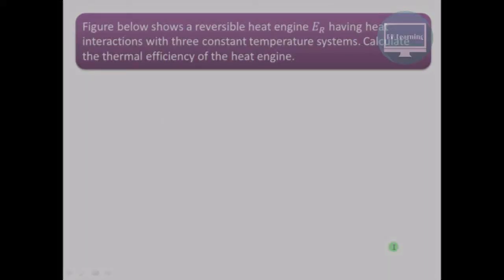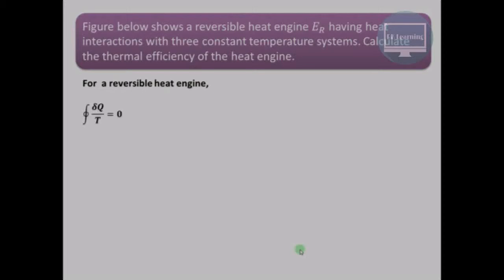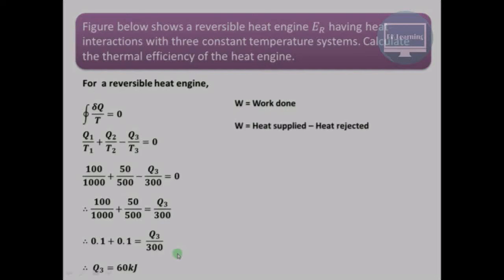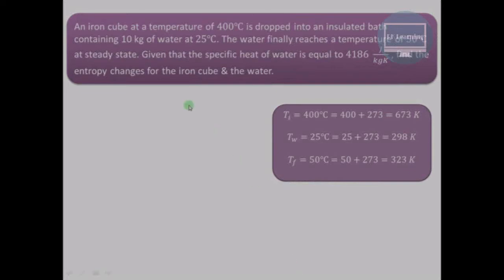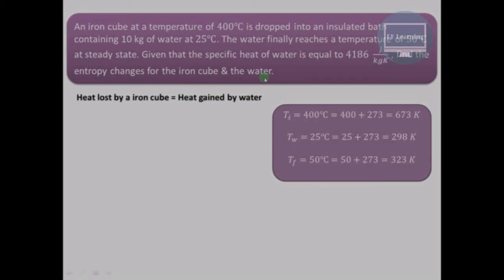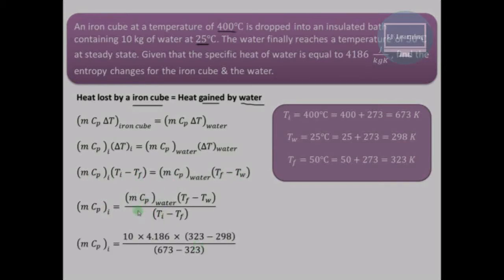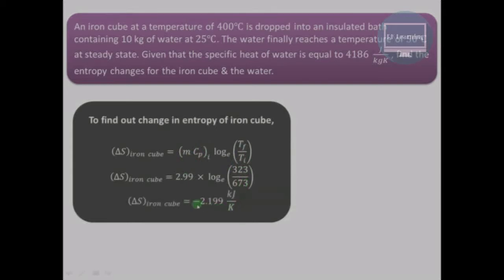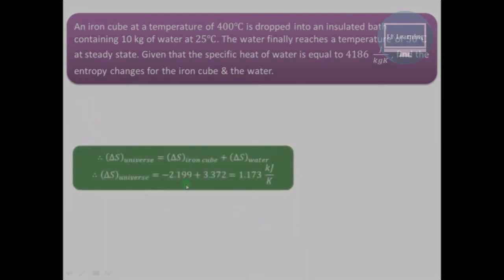Solved examples on reversible heat engine rklearning